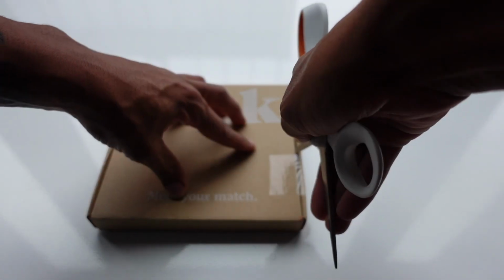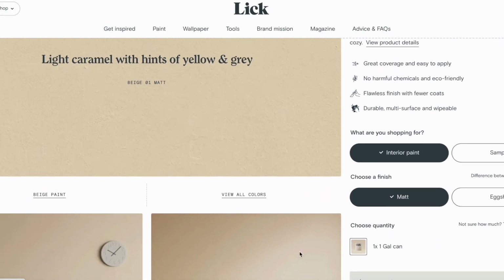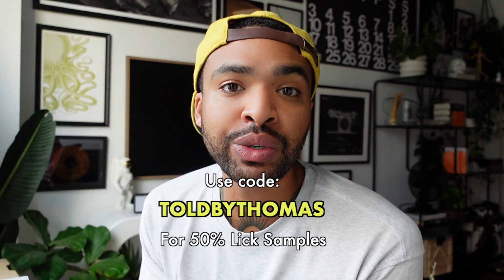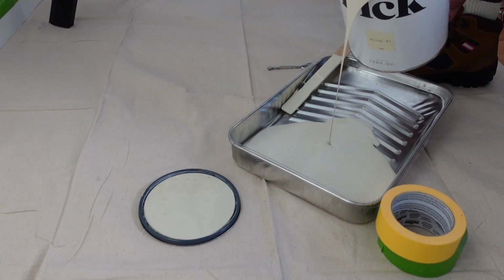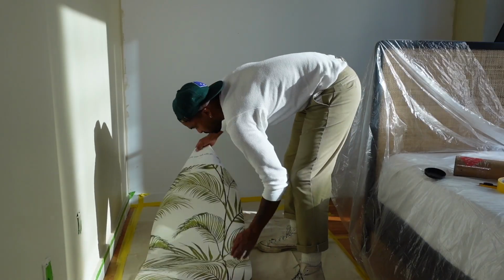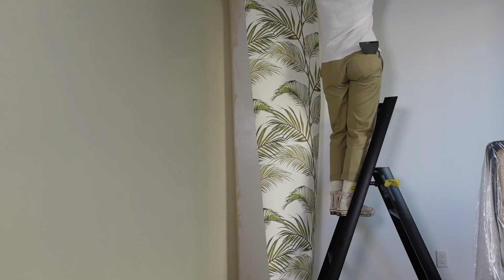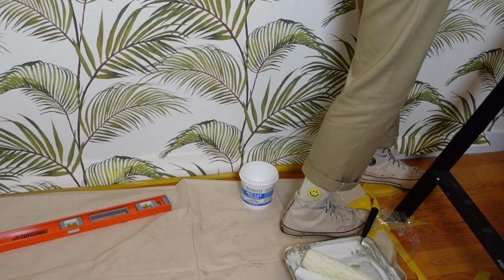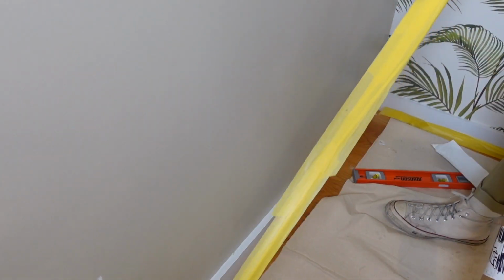@toldbythomas's Jungle 02 wallpaper bedroom makeover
Lick makes it easy to decorate and have a beautiful home. Our pigment-rich paints, textured wallpapers, and quality supplies are everything need for your happily ever before and after.

Time to decorate? Let’s get rolling.

MB010GWDOZWP8HJ